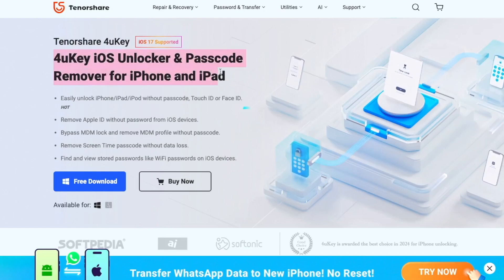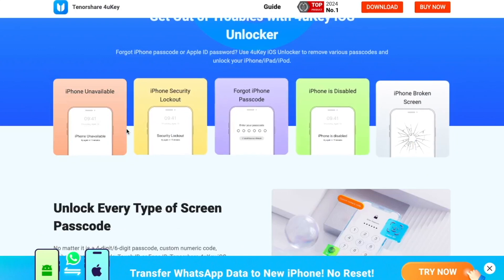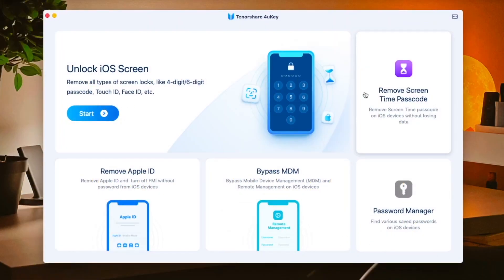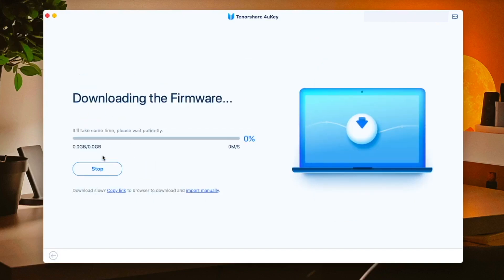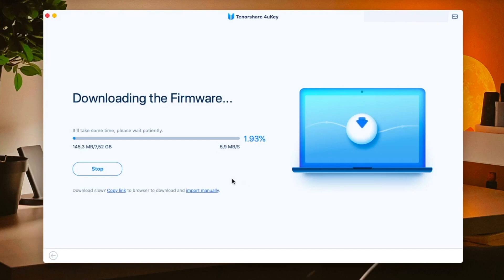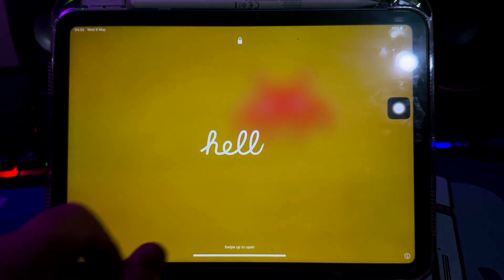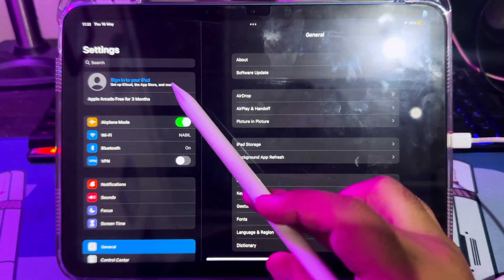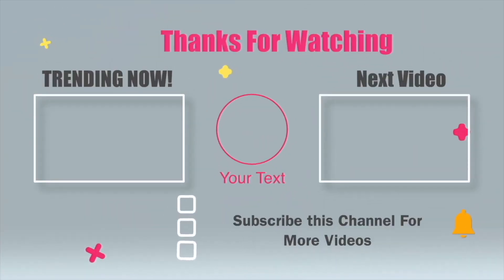How to Sign Out of Apple ID without Password 2024 | iOS 17/16/15 Supported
Sign Out of Apple ID without Password and Losing Data Easily
Forgetting your Apple ID password or dealing with a second-hand device still linked to another account can be incredibly frustrating. Apple's security measures, such as requiring a password or two-factor authentication, are designed to protect your data but can also lock you out of your own device. This is where Tenorshare 4uKey comes in handy.

Steps to Sign Out of Apple ID Without Password Using Tenorshare 4uKey
1.Download and Install: Download Tenorshare 4uKey from the official website and install it on your computer.
2.Connect Your Device: Launch 4uKey and connect your iPhone or iPad via USB cable.
3.Start the Process: Select "Remove Apple ID" and follow the instructions provided by the software.